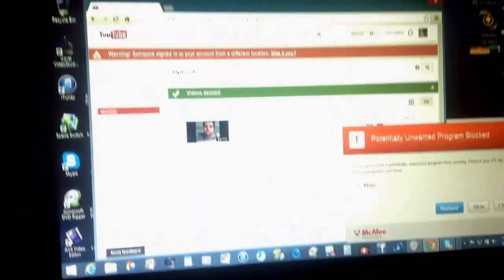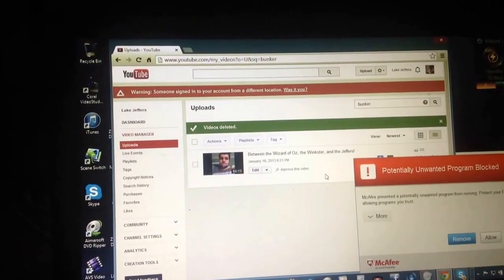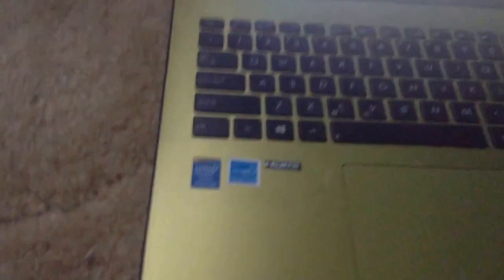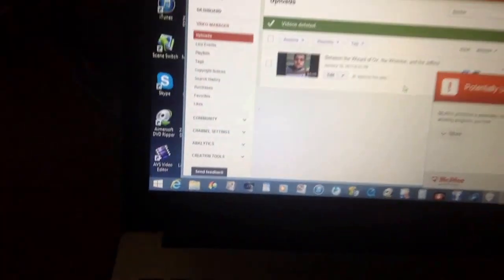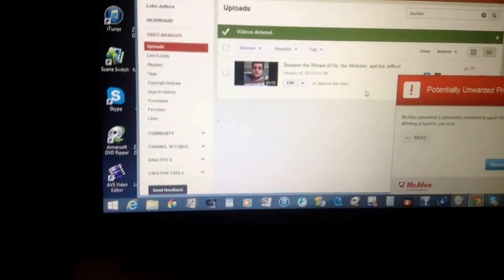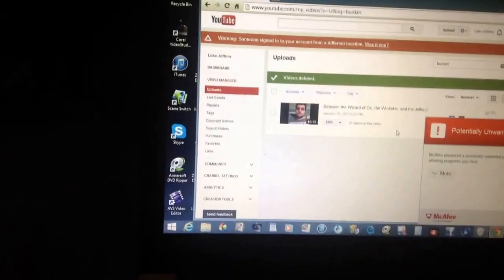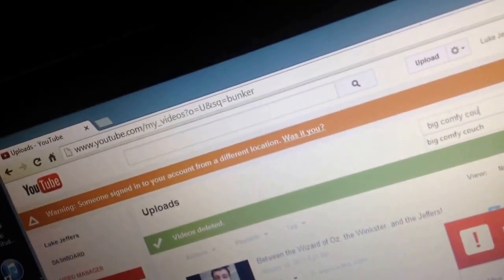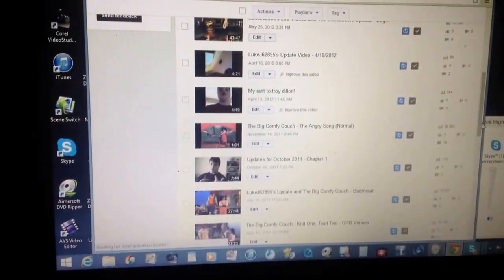LukeJ62895's Sad Update Video - 3/13/2014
We are heartbroken because of the troubles for uploading the big comfy couch uploads, I'm sorry to all of the big comfy couch fans out there for the deletion for some of the big comfy couch uploads on YouTube, I will plan on uploading that on dailymotion, enjoy!